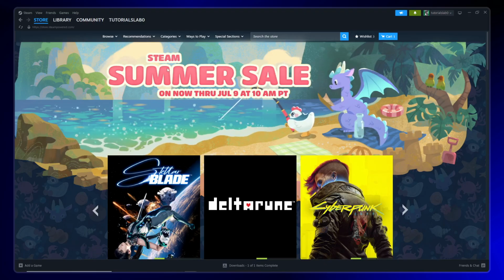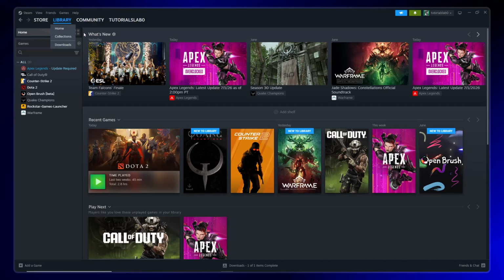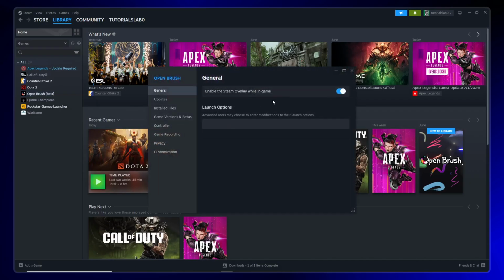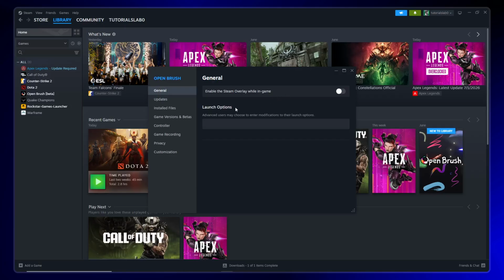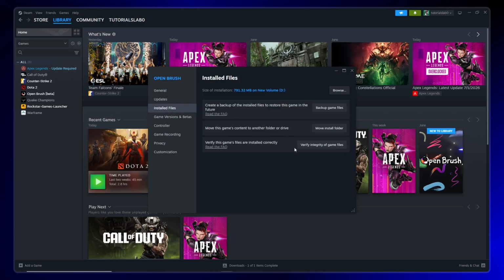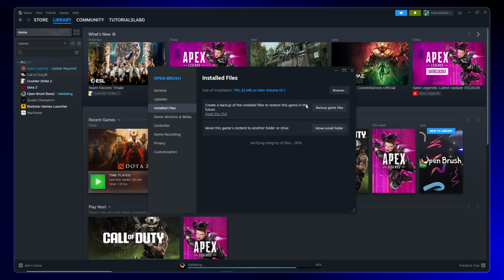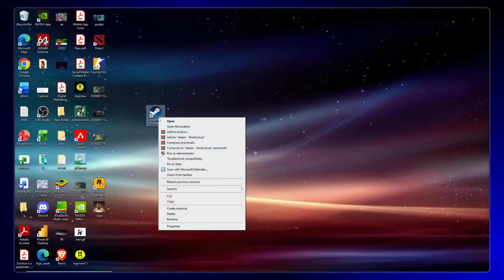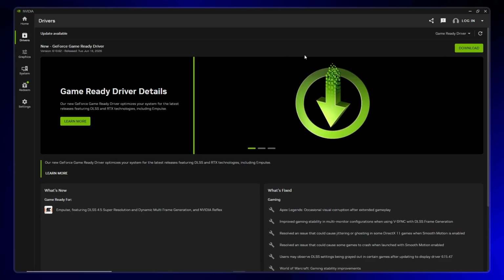How To Stop Steam VR Games From Crashing | Tutorial 2026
By the end of this video, you’ll know fix Steam VR games crashing, prevent Steam VR game crashes tutorial, troubleshooting Steam VR games errors, stop VR games freezing Steam, resolve Steam VR crashing issues, guide to prevent Steam VR problems, why do Steam VR games crash, how to fix VR games crashing on Steam, common Steam VR crashing solutions, solve Steam VR game stability issues, improve Steam VR game performance, best ways to stop Steam VR crashes